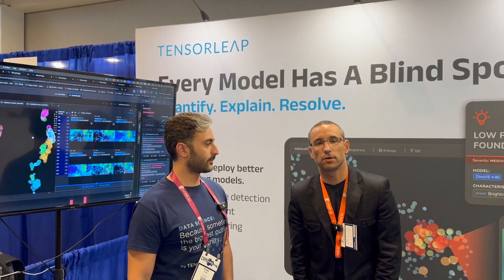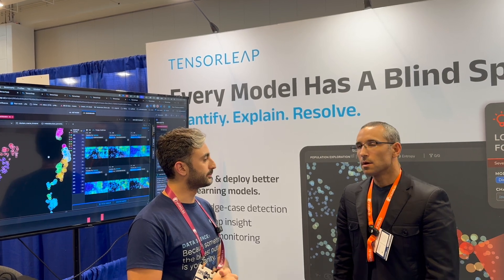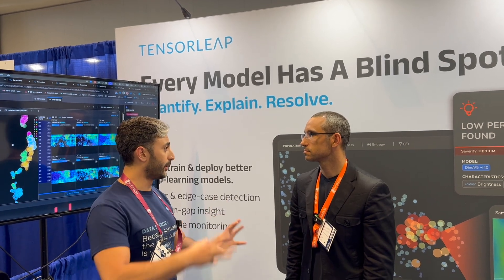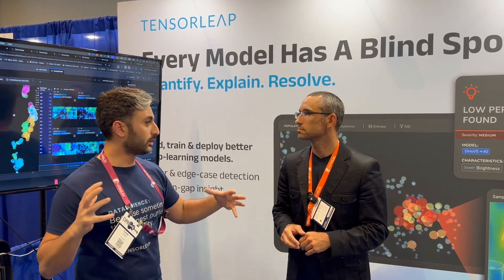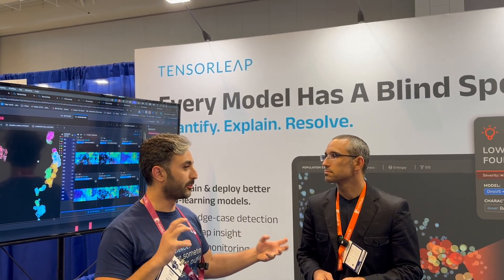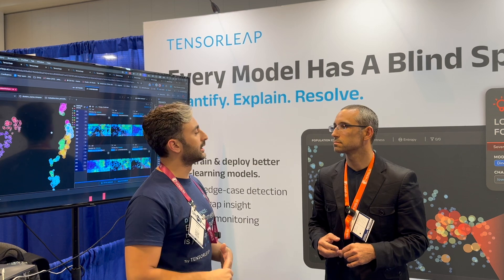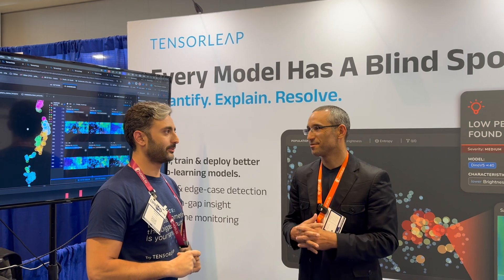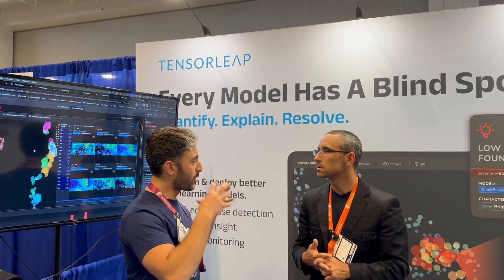CVPR 2025: Exclusive Talk with Yotam Azriel (CEO & CTO & Co-Founder at TensorLeap)